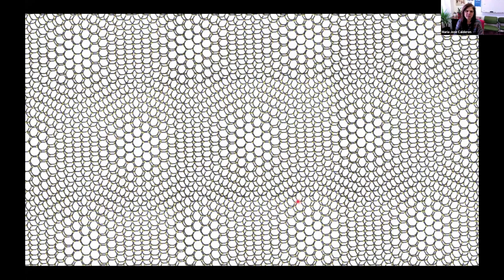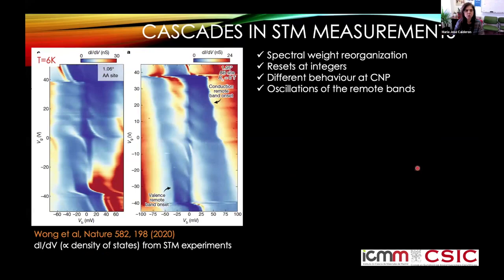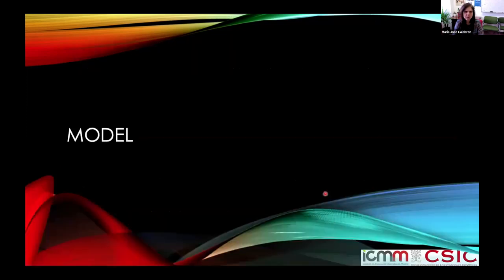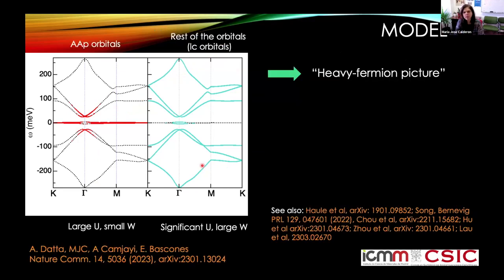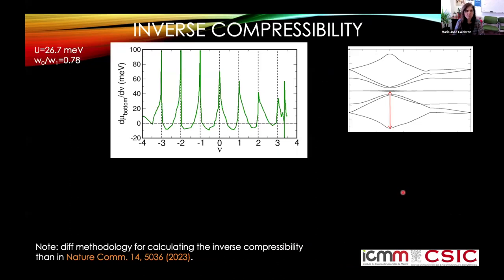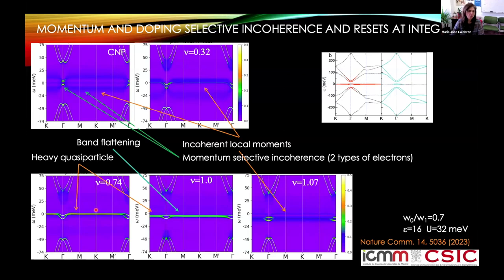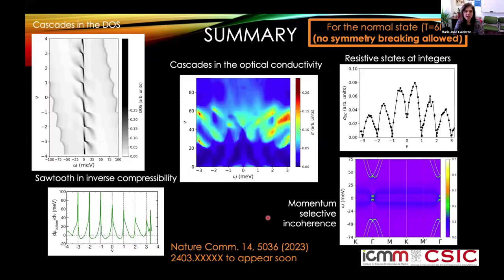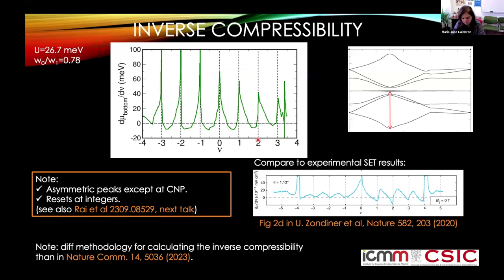DMFT QE Symposium - María José Calderón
Twisted bilayer Graphene (TBG) shows a great variety of correlated states such as superconducting, insulating, magnetic or intervalley coherent phases. Among the experimental observations, the cascades in the spectroscopic properties [1] and in the compressibility [2] happen in larger ranges of energy, twist angle and temperature than other effects, pointing to a hierarchy of phenomena. In this talk I will show that the origin of the cascades is associated to the formation of local moments and heavy quasiparticles and not to the symmetry breaking orders [3]. Our results are based on Dynamical Mean Field Theory plus Hartree calculations. We reproduce the cascade flow of spectral weight, the oscillations of the remote band energies, the asymmetric jumps of the inverse compressibility, and the presence of resistive states. We predict a strong momentum differentiation in the incoherent spectral weight associated to the fragile topology of TBG. I will also show how strong correlations impact other measurements that can be performed in order to characterize the unconventional normal state of these moiré systems. More details